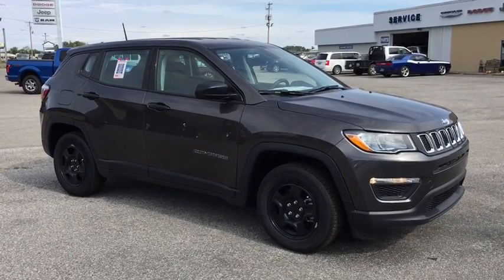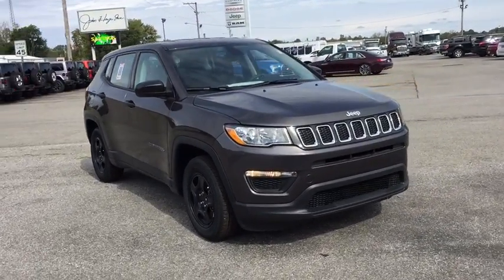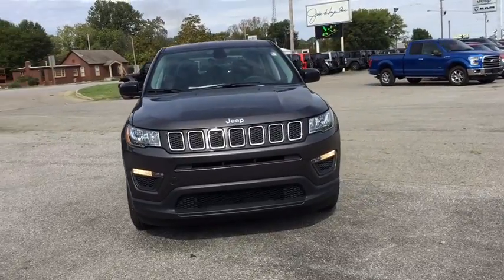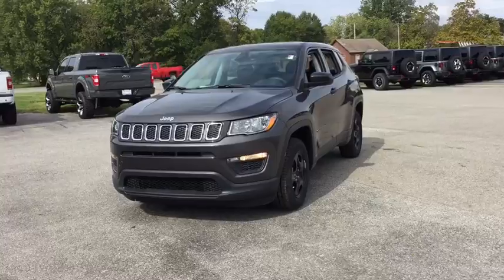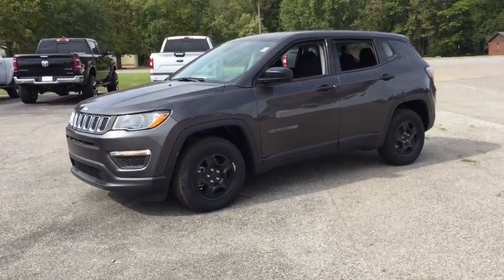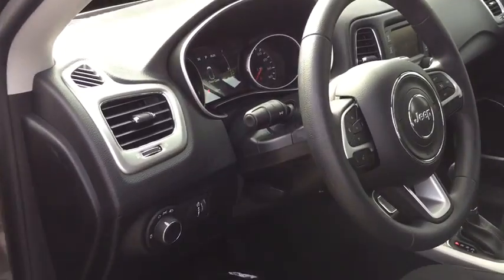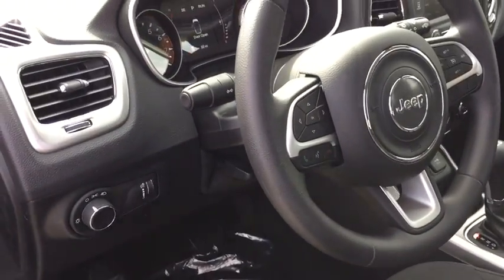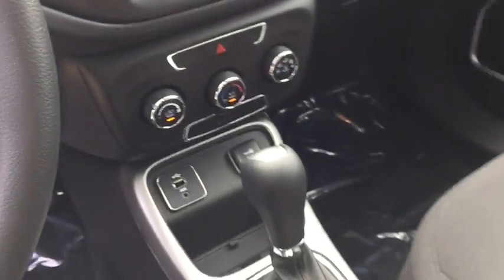2018 Jeep Compass Marion, Carbondale, Mt Vernon, Evansville, IL C8187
New 2018 Jeep Compass available in Marion, Illinois at Jim Hayes Inc. Servicing the Carbondale, Mt Vernon, Evansville, IL area.

Jim Hayes
2130 US-45